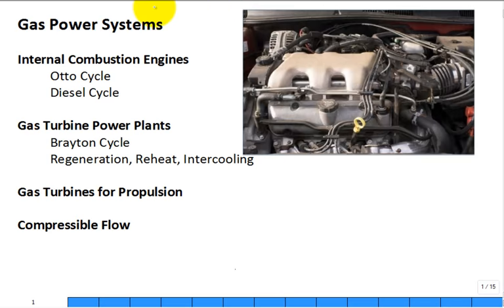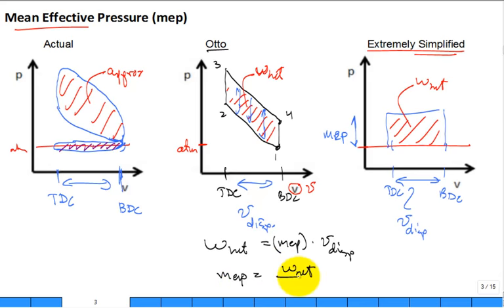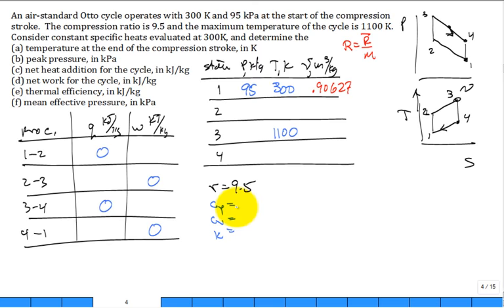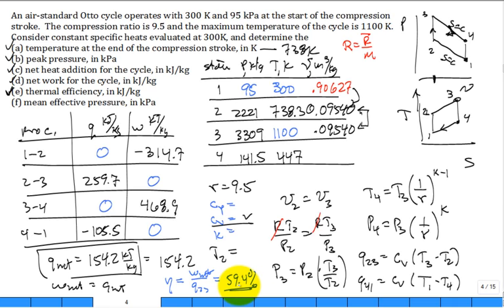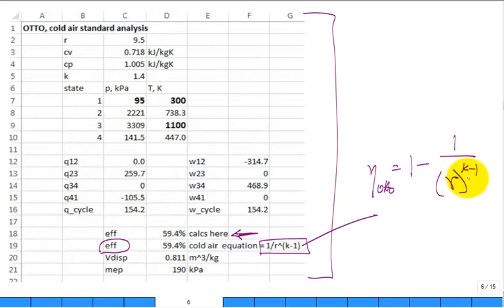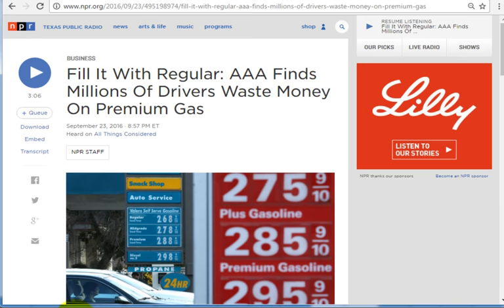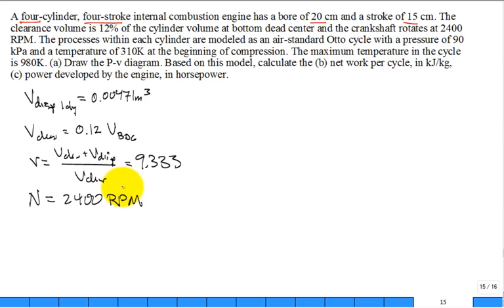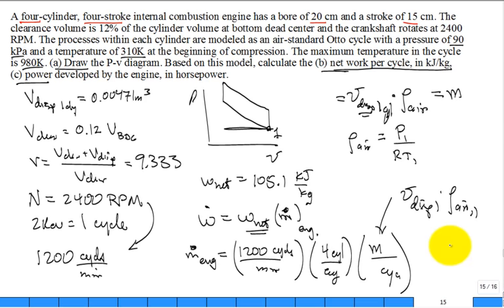ME4293 Internal Combustion Engines 2 Fall2016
therm II